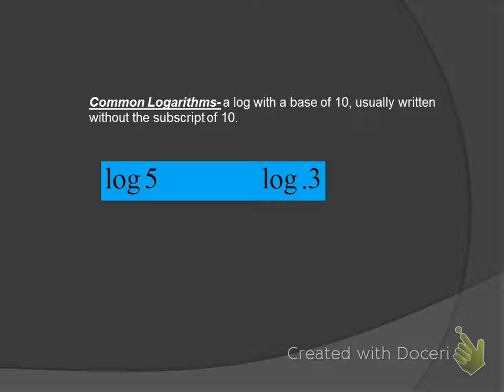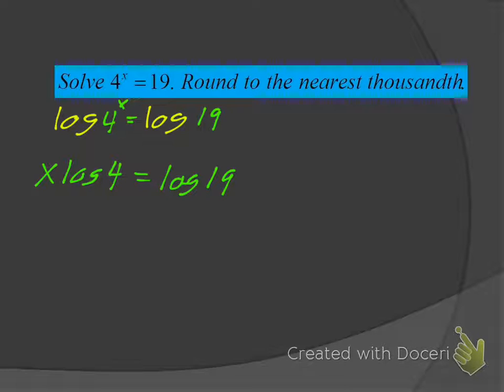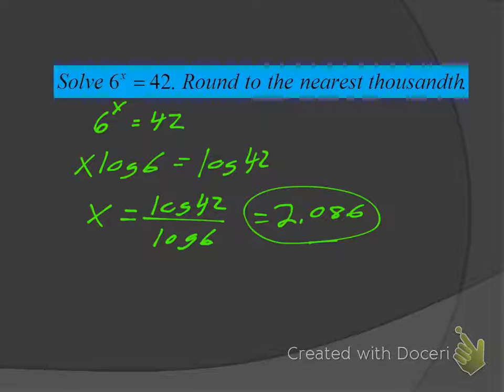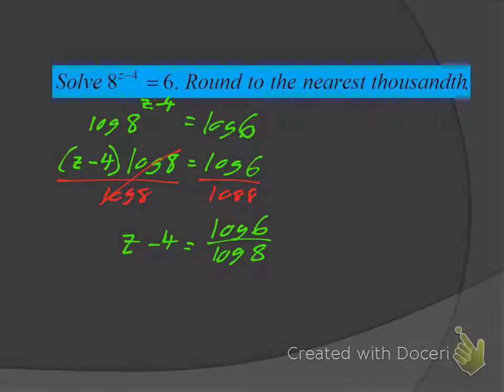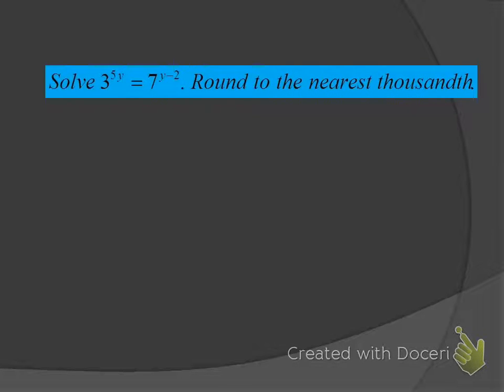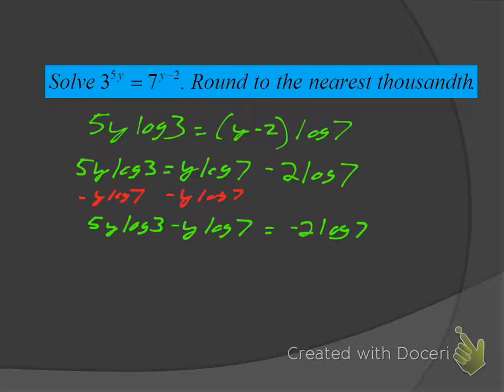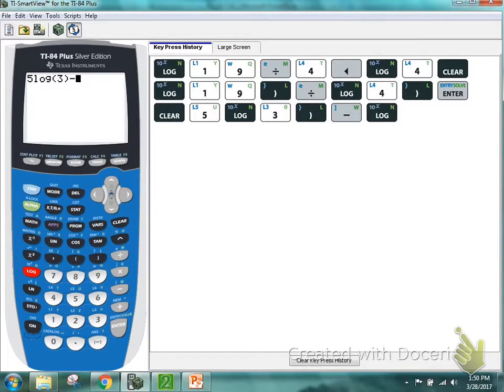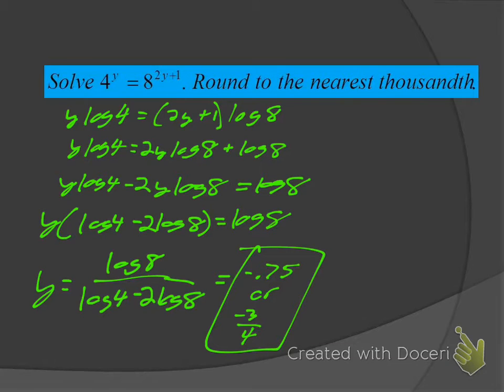Acc Algebra 2 7.6 Common Log